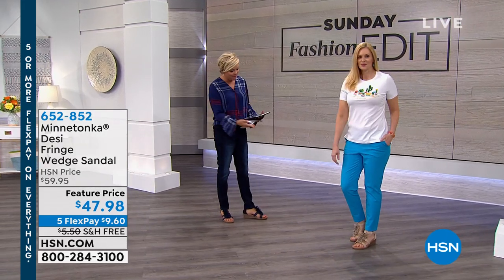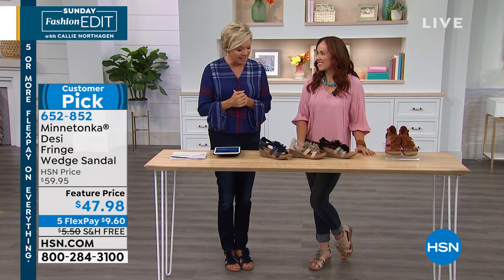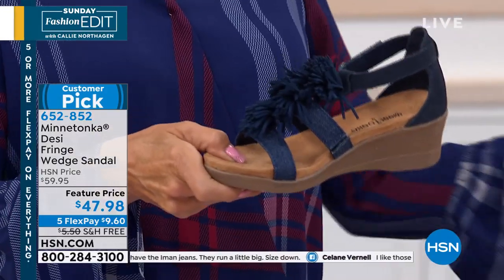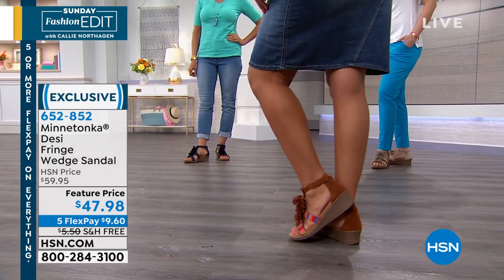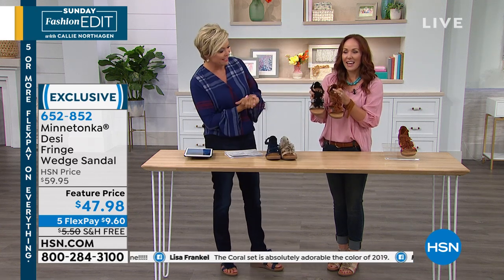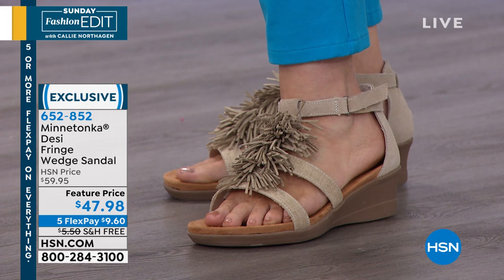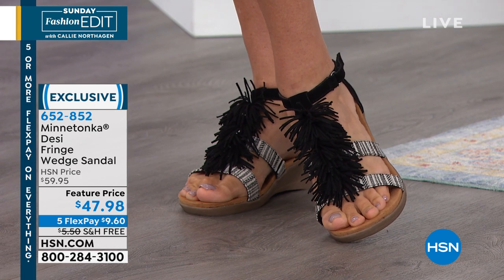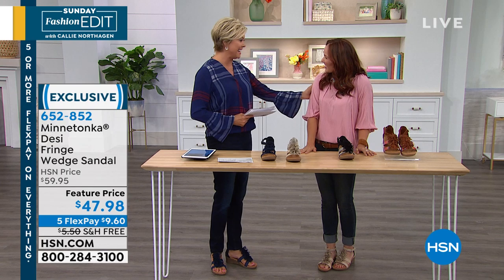Minnetonka Desi Fringe Wedge Sandal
A fringe fest for your feet, the Desi delights with an eclectic mashup of suede, fringe and coordinating fabric. Each color combination is better than the next, so you can't go wrong with any rendition.